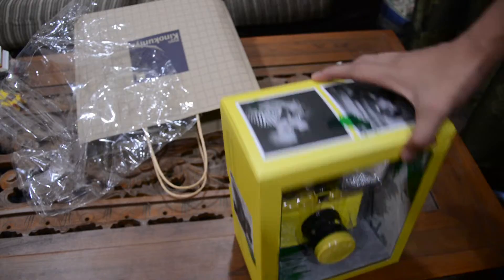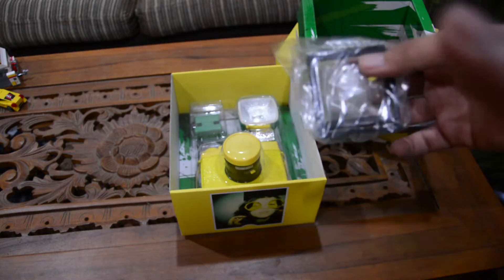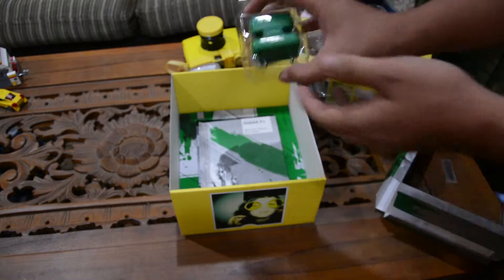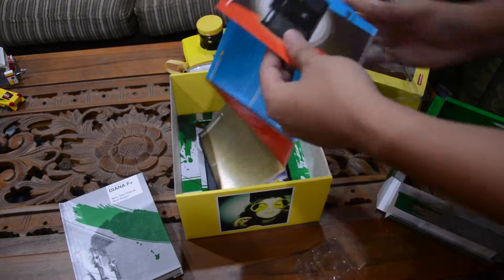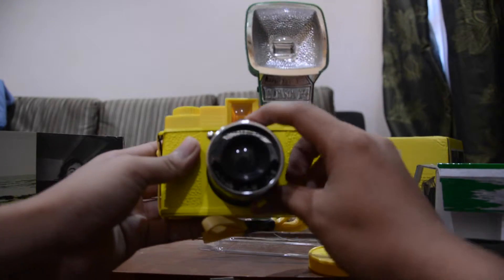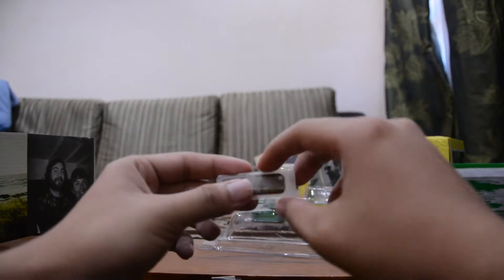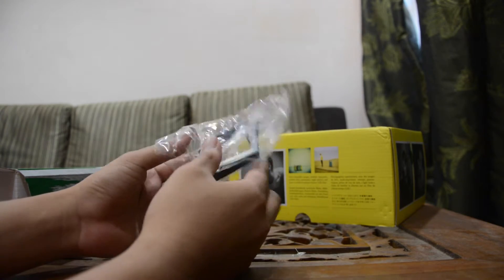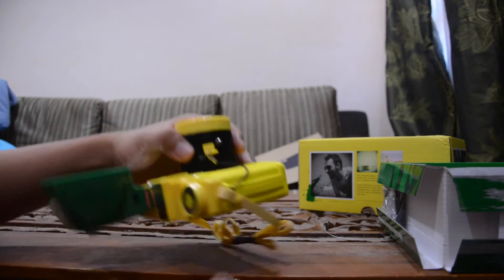Diana F+ Buttercup Unboxing (2015)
Here's the review. I bought this camera at Kinokuniya KLCC, Malaysia. I'm interested in analog photography. Too bad, I was too late to try since it's hard to find shops that sells films, providing film developing services and selling these Lomography cameras. So, besides buying Diana Mini for "easy to find" 35mm films, I go for actual size with Diana F+. It's better and good looking for me. I am now a Lomographer! :)

By the way, if you wanna ask something, do ask. ;) Sorry if I spoke too soft or hard to understand or maybe my voice sounded like I'm mumbling. I am trying to improve my speaking skills. At least, I tried my best.